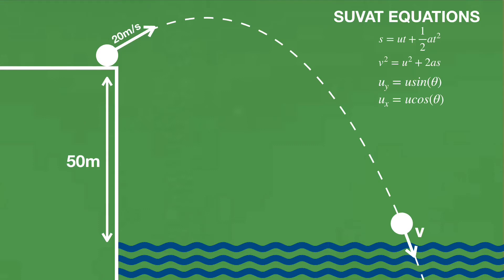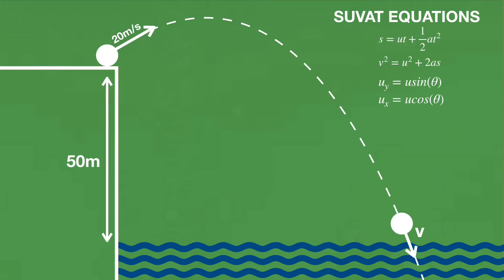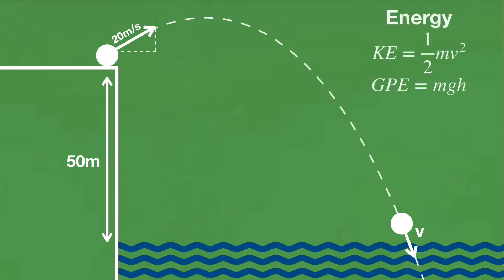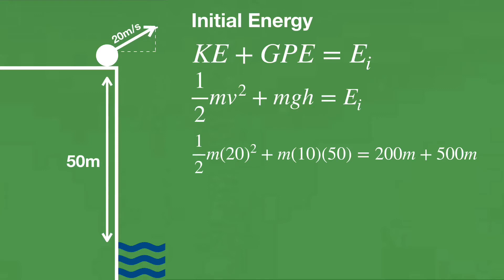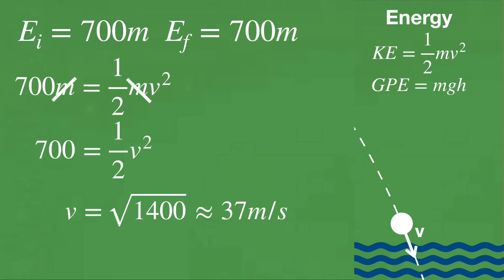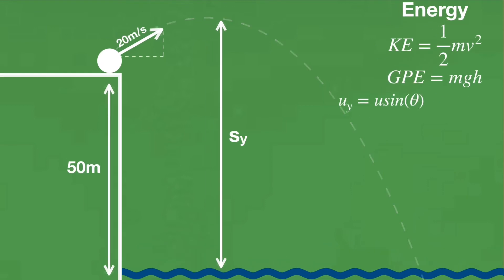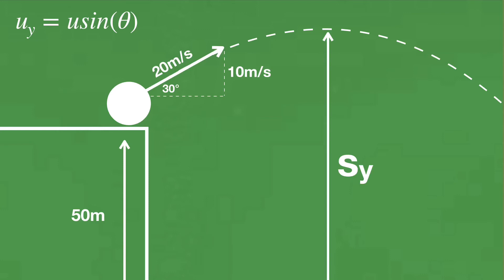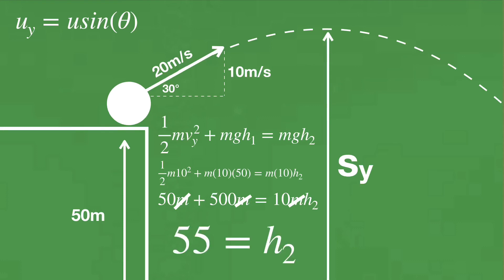IB Physics - Projectile Motion Using Energy Conservation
In this video we will cover how to solve projectile motion questions without kinematics/suvat but instead using energy and the law of the conservation of energy. Hopefully you’ll find that solving problems using this method is far simpler than using kinematics.